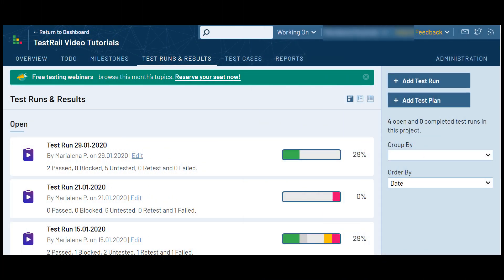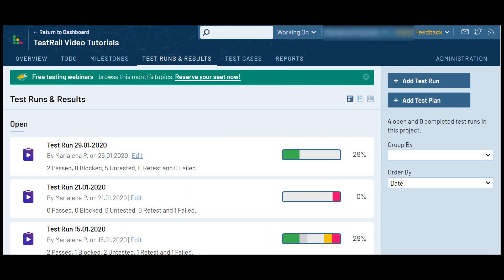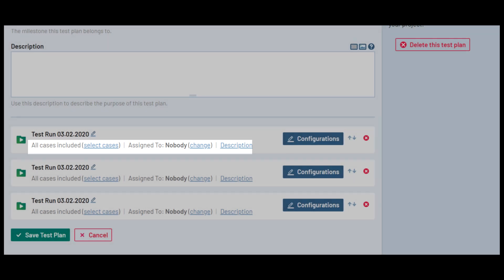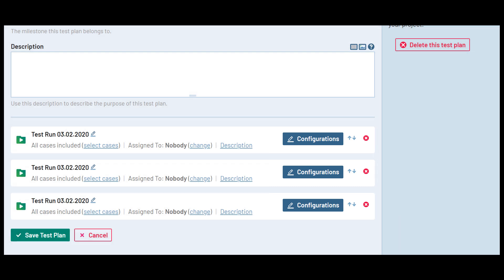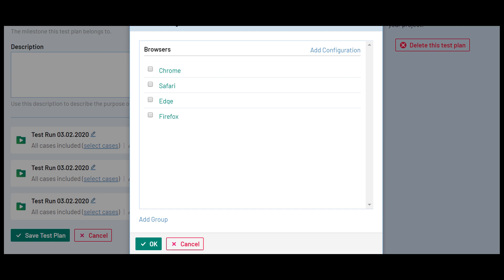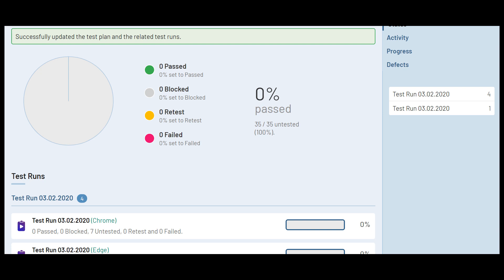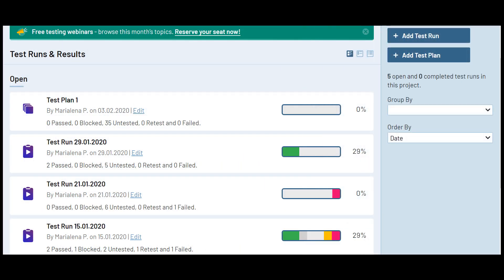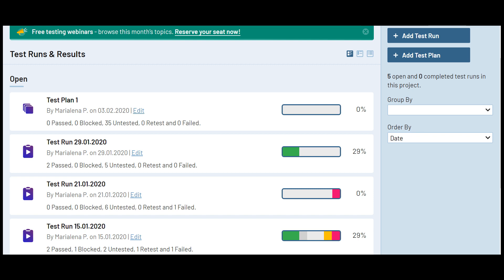TestRail’s Test Plans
In this video tutorial, you will learn how to create test plans and test against different configurations and platforms.